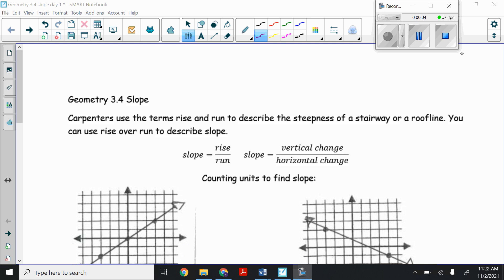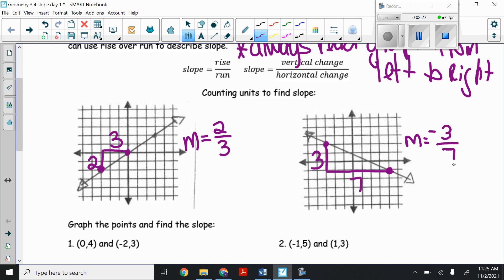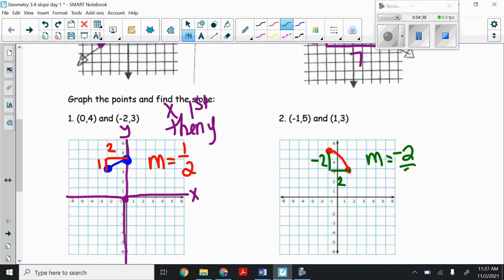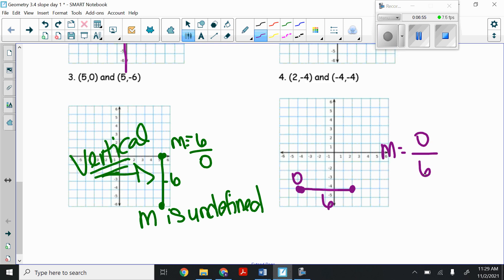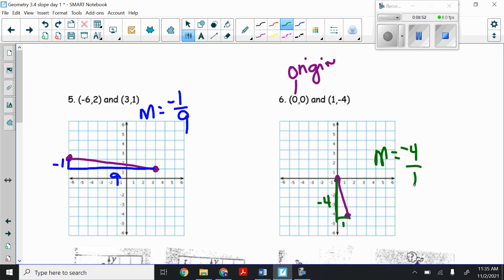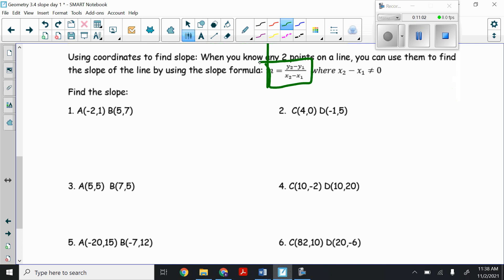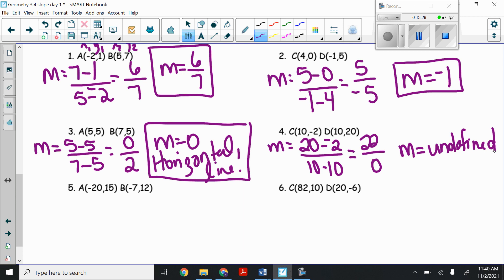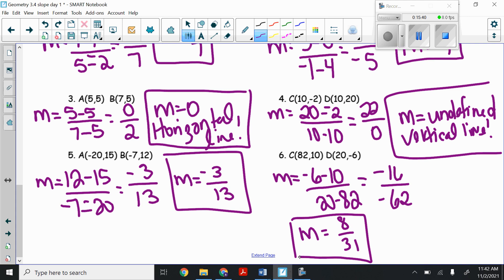Geometry Slope Day 1 video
Review slope